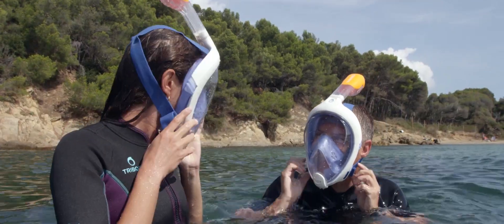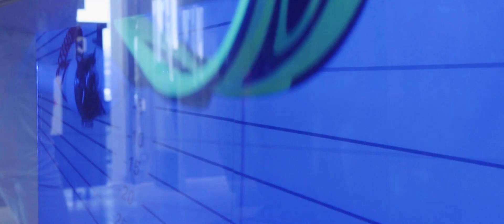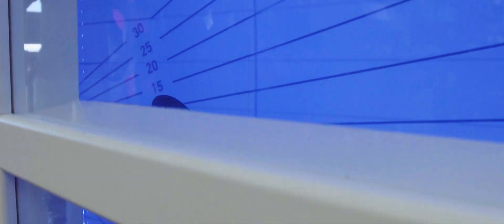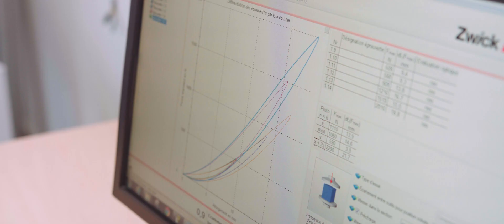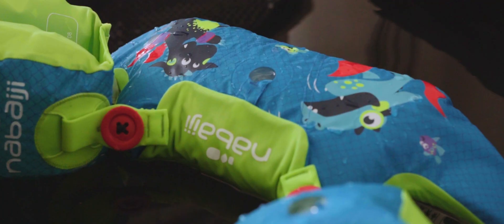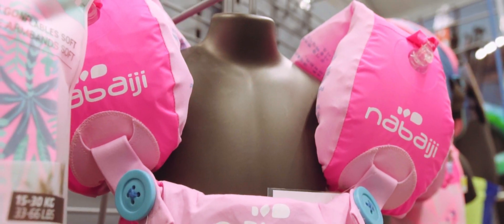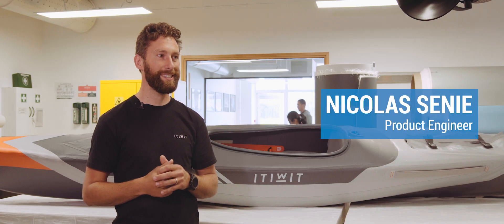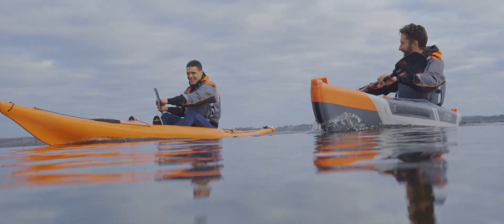Decathlon UK: Quality & Value Behind Our Products | Hendaye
At Decathlon we create and produce our own branded products.

Take a look behind-the-scenes at our international design centre for our water sports in the South of France, Haendaye, and meet our product managers and product engineers.